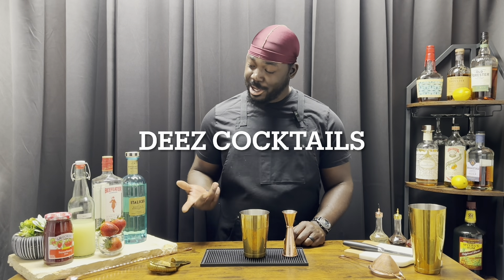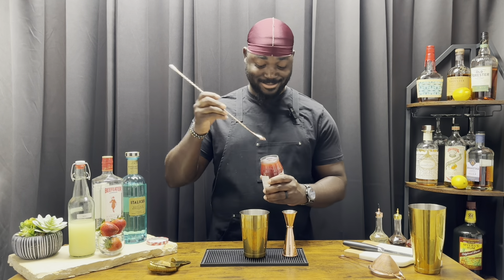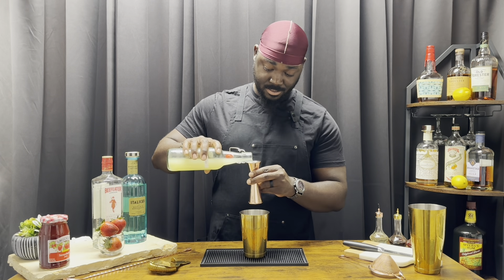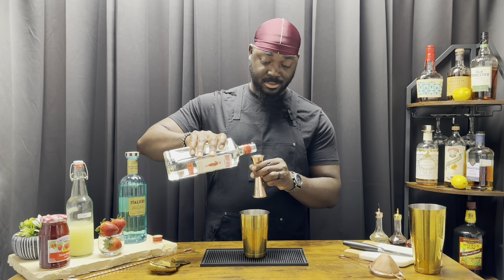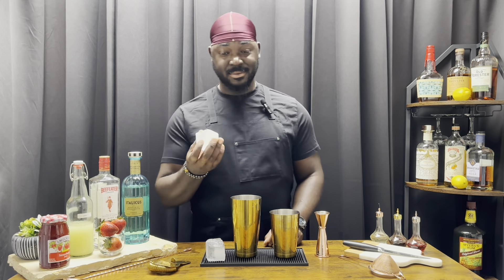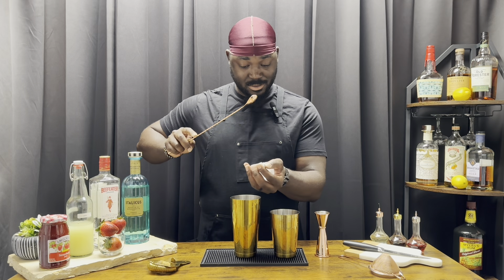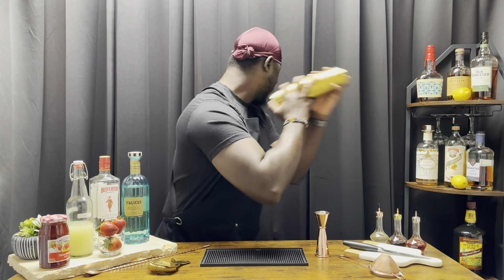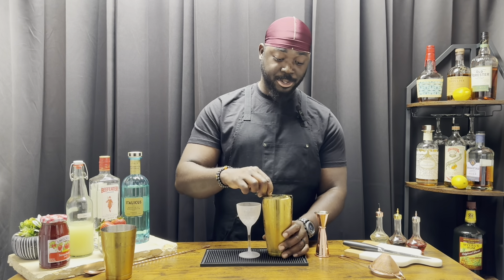King’s Breakfast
Ingredients:
3/4oz Italicus-Bergamot Liqueur
3/4 oz Lemon juice
3/4 oz London dry gin
1 heaping bar spoon- Strawberry Jam